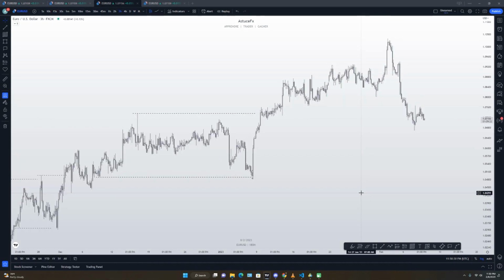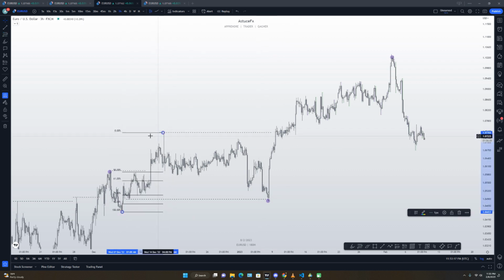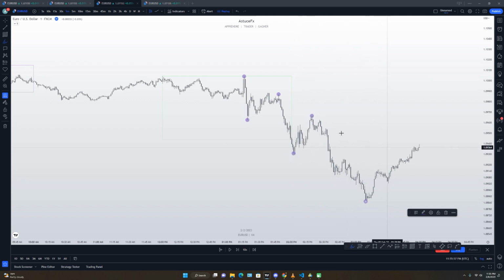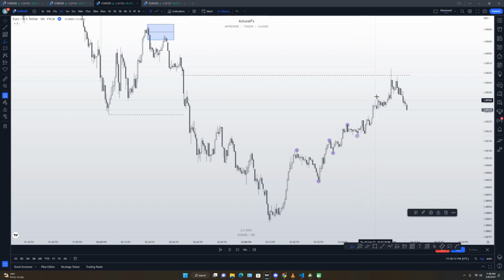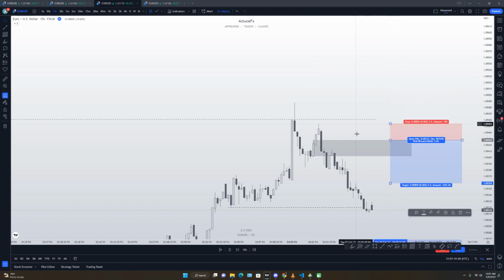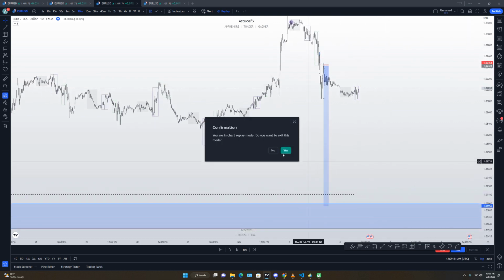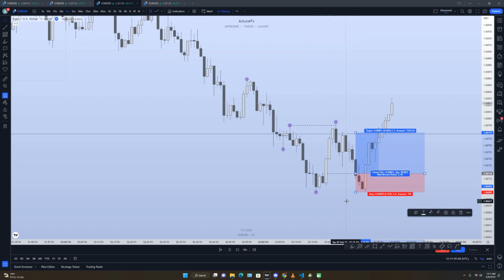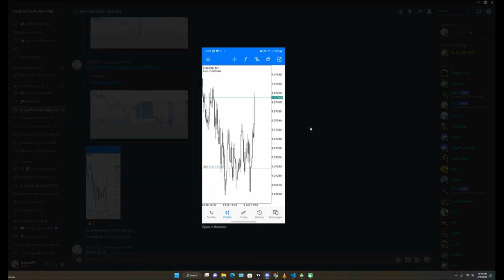SMART MONEY CONCEPT SIMPLIFIED {100RR TRADE BREAKDOWN EURUSD}